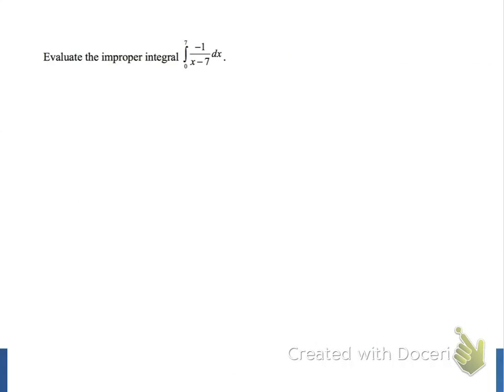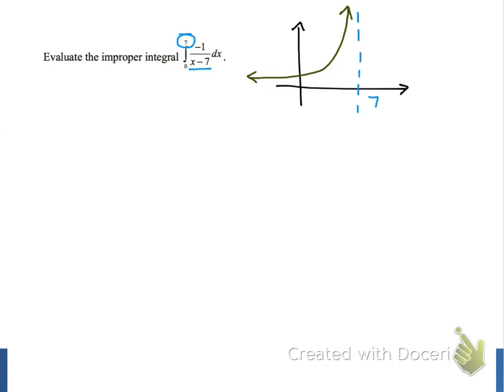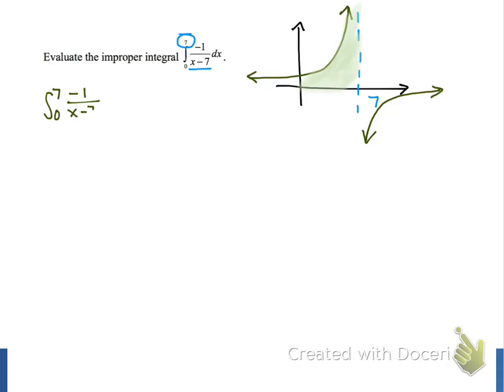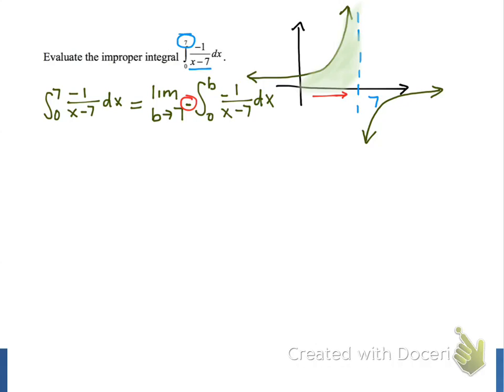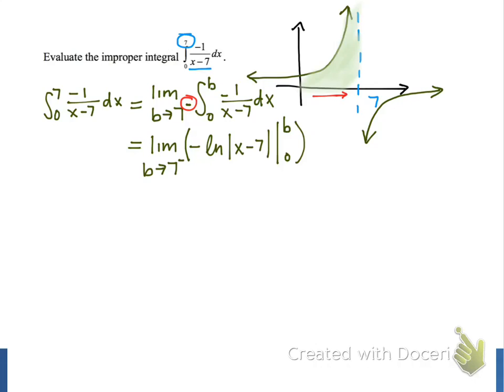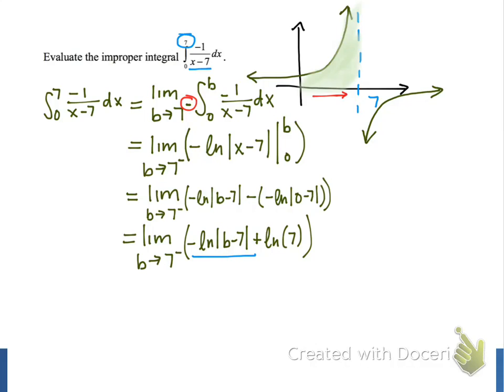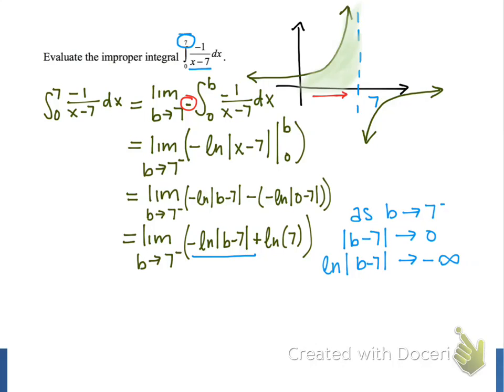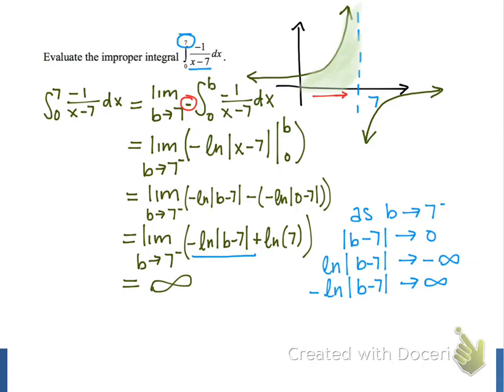Screencast 6.5.5: Evaluating an improper integral with a vertical asymptote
We evaluate an example of an improper integral with finite limits of integration and a vertical asymptote in the graph of the function.